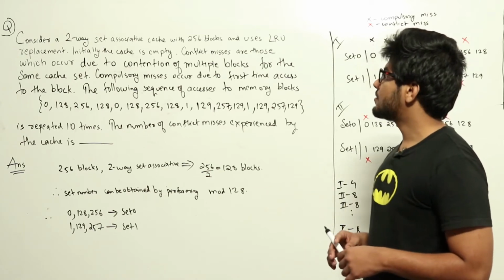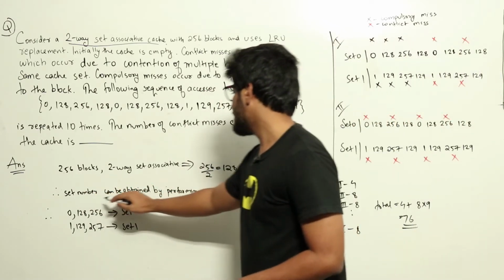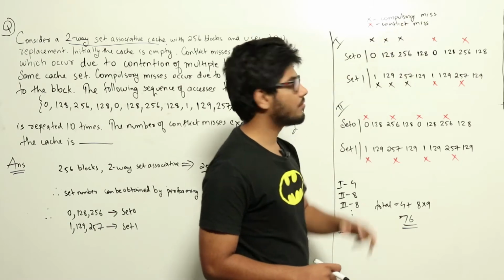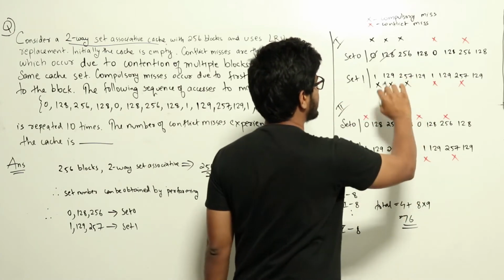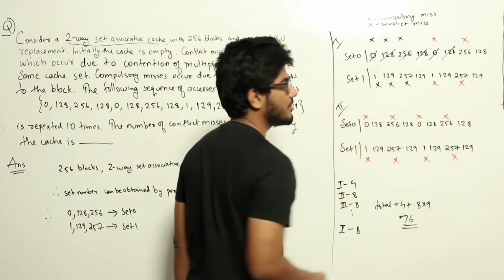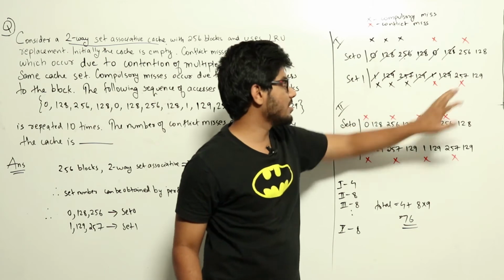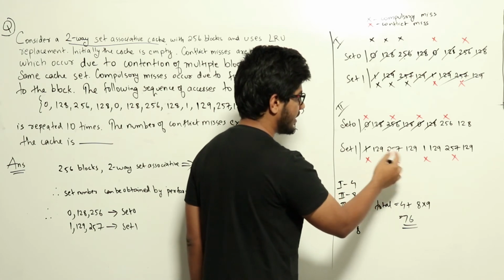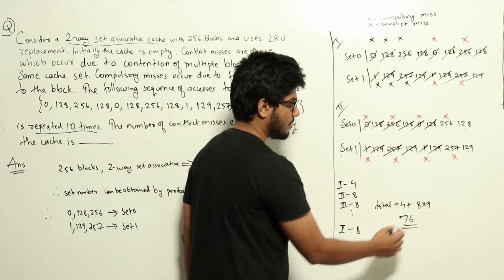Computer Organization | Cache | CS GATE PYQs | GATE 2017 Set-1 Solutions |Solutions Adda|Q5|GATE2022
GATE 2017 SET-1 Q: Consider a 2-way set associative cache with 256 blocks and uses LRU replacement. Initially the cache is empty. Conflict misses are those misses which occur due to contention of multiple blocks for the same cache set. Compulsory misses occur due to first time access to the block. The following sequence of accesses to memory blocks
is repeated 10 times. The number of conflict misses experienced by the cache is __________.